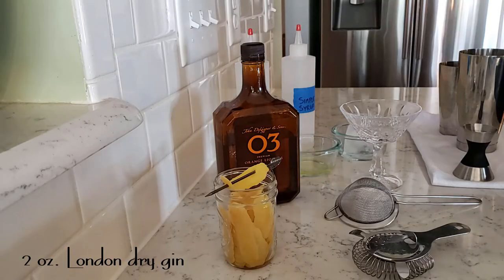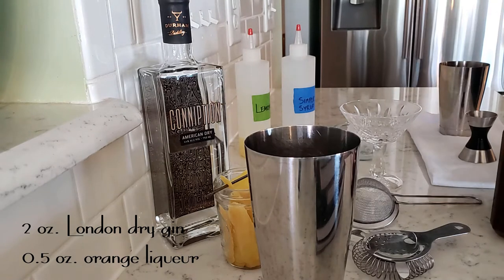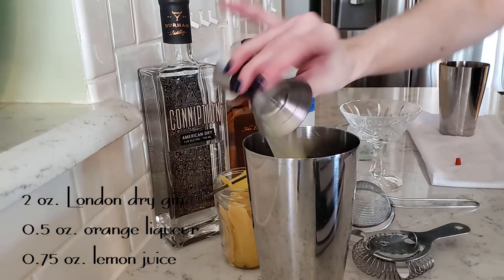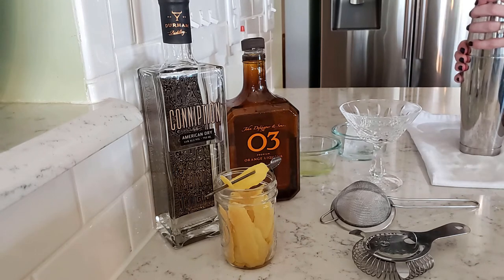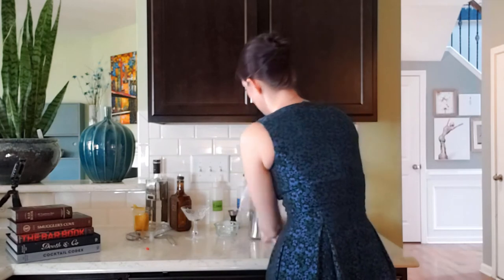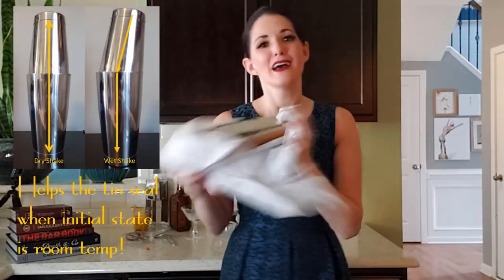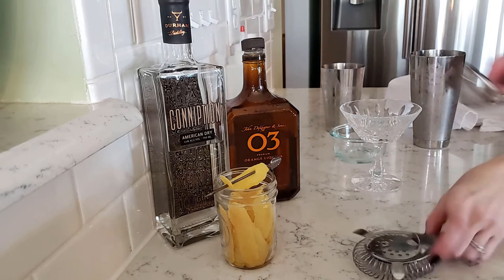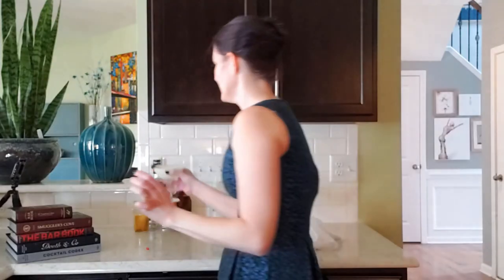White Lady: Drinks for SEX by Mae West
In the weeks leading up to Brave New Classics' production of Sex by Mae West, Producer Noelle Azarelo will be creating a cocktail for each of the characters and teaching you how to make it too.

Today's drink: White Lady for Clara Stanton